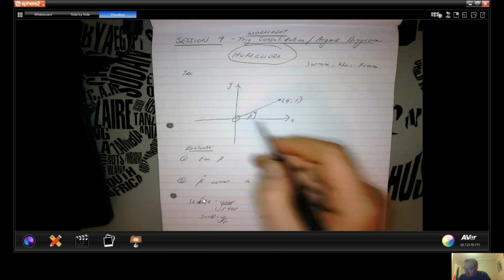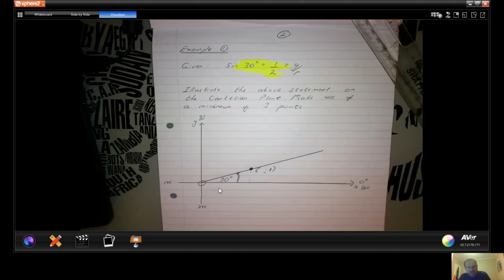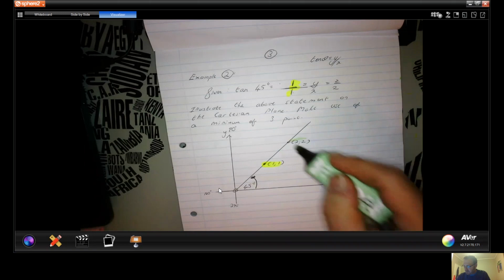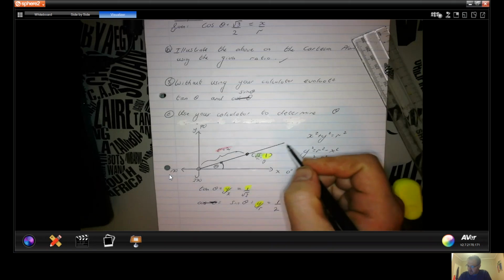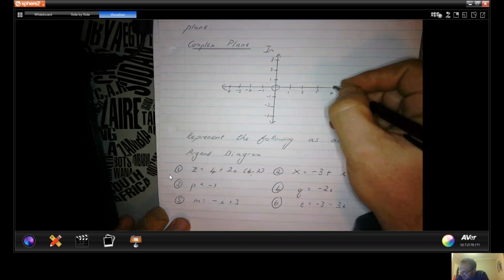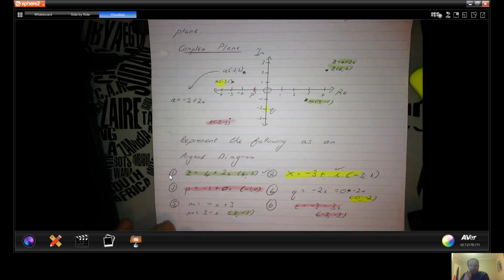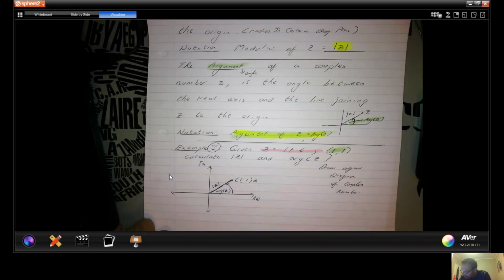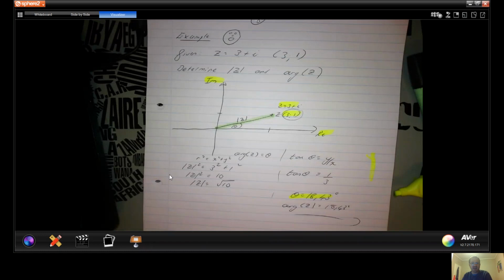Gr 10 AP Maths Trig Consolidation and Argand Diagrams